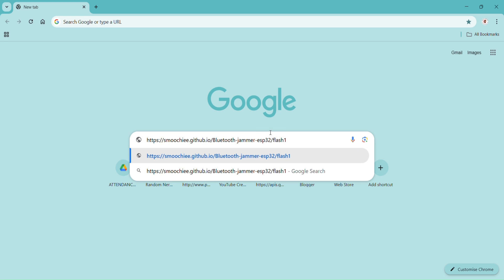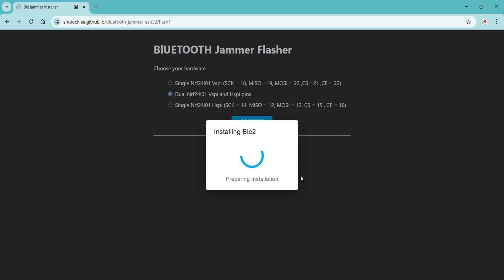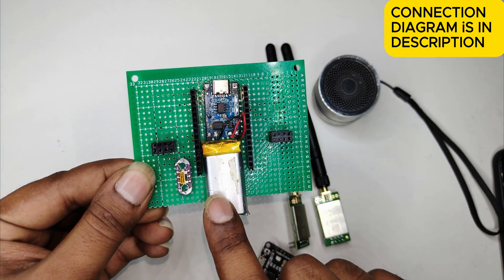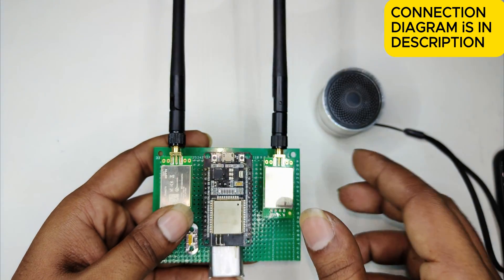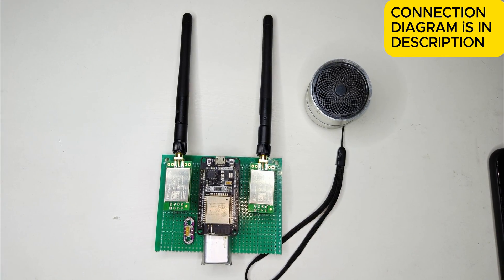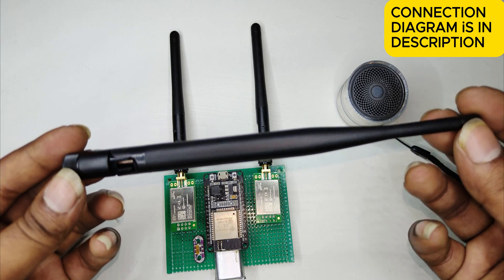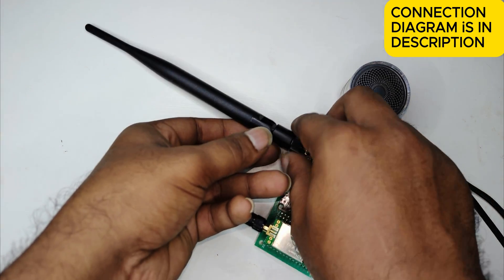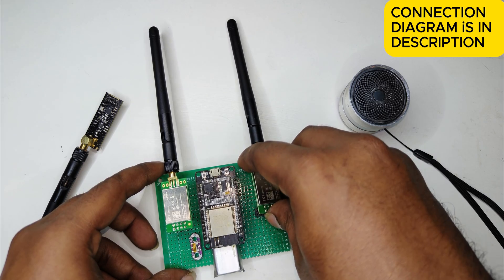Extreme nRF24L01 Range Test - Is It Worth Buying?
NRF JAMMER CIRCUICT DIAGRAM
(OTHER COUNTRIES) = 5$

FOR INDIANS
CIRCUIT DIAGRAM & BIN FILE :